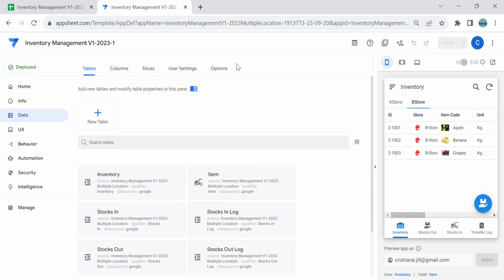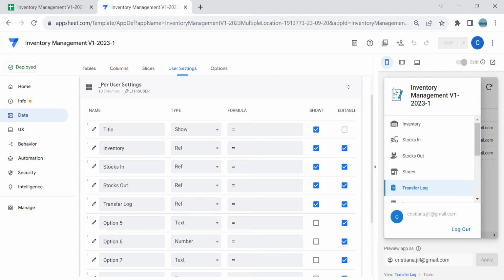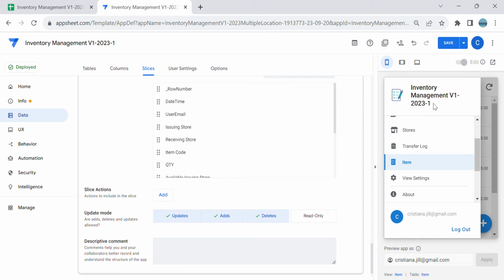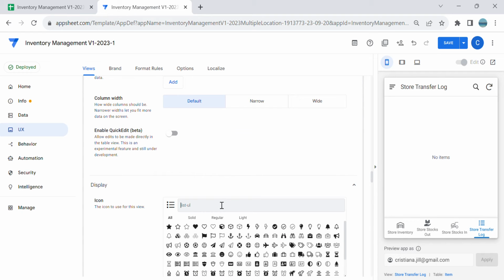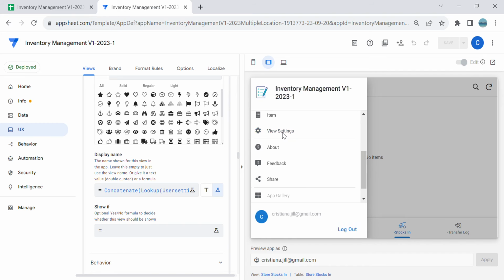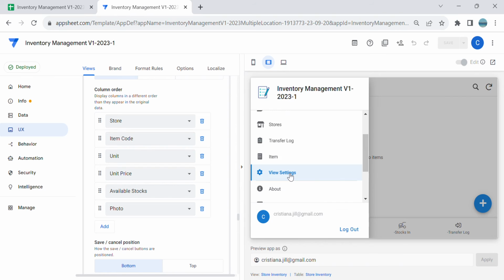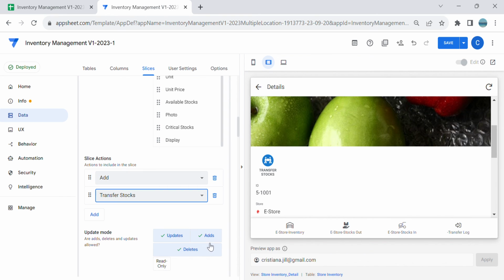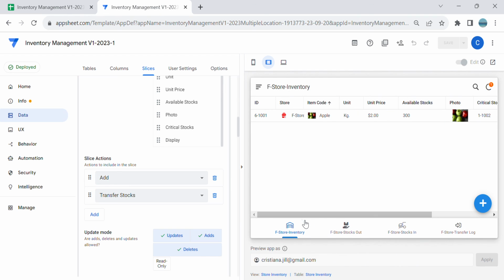AppSheet Inventory Management Automatically Add Store Views Part 4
Appsheet Inventory Management V2023 Multiple Store Part 4 Create Automatic Store View